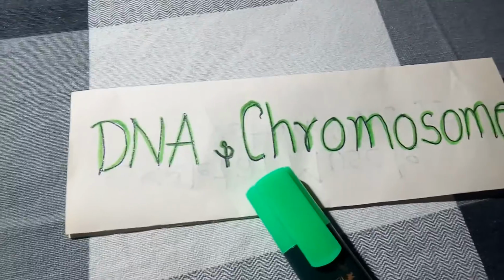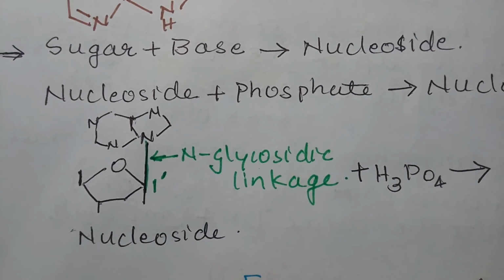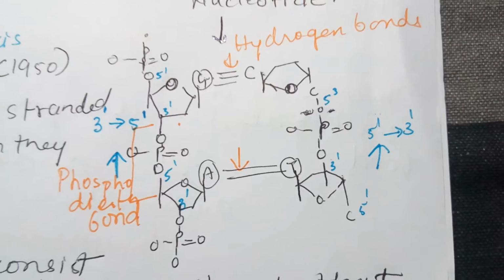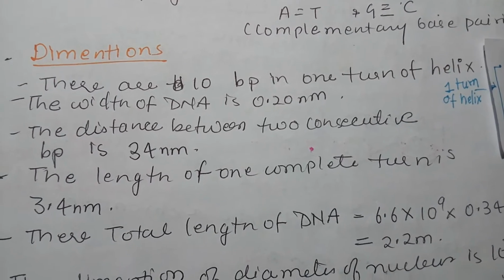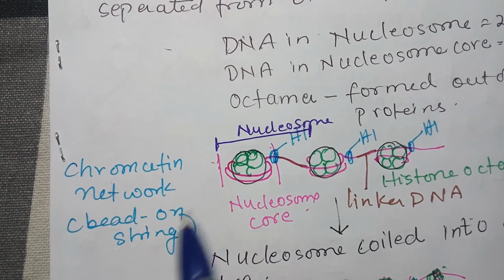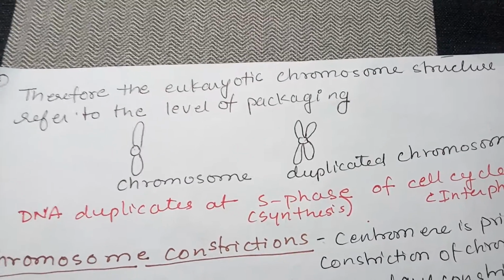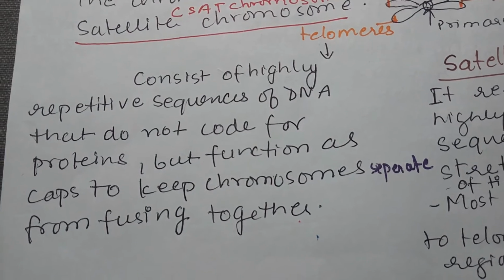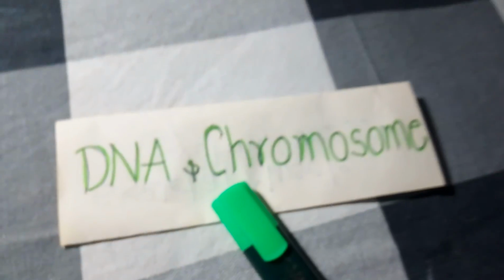DNA and Chromosomes,....5 September 2020